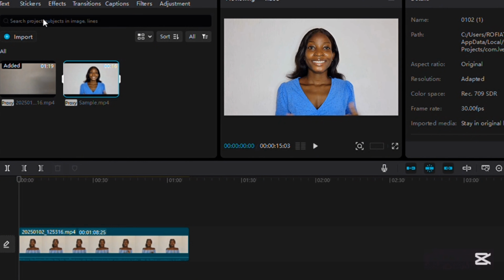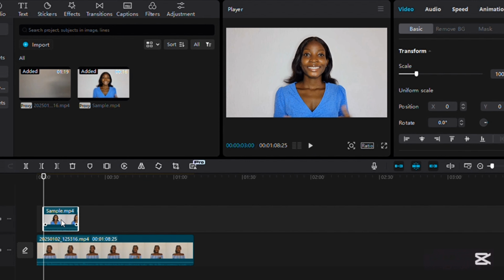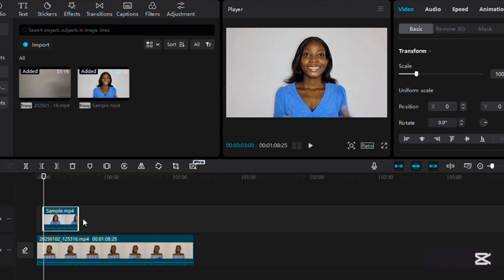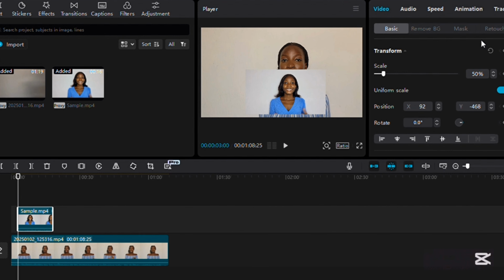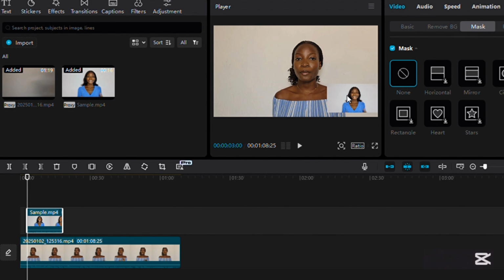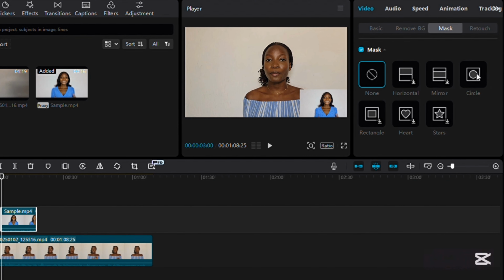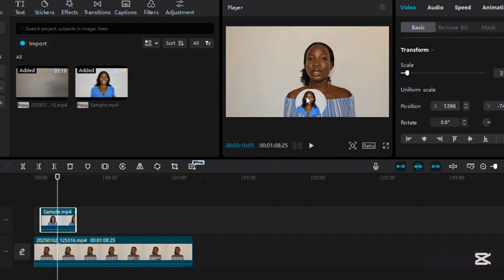How to Circle Crop Your Face for Tutorial Videos on Capcut for free (2025)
How to Circle Crop Your Face for Tutorial Videos in CapCut for Free (2025) Pc & android

In this video, you will learn a simple and quick step-by-step tutorial on how to circle crop your face and add it to the corner of your tutorial videos using Capcut on laptop and mobile phone. This method can also be a great way in creating reaction videos to keep audience engaged. It is beginner-friendly and doesn't require any extra skill or experience in video editing. Watch till the end and stay creative!!

▶️Software: Capcut Desktop & mobile
▶️Video shot on: Samsung S21 ultra
▶️Computer: Lenovo IdeaPad PC